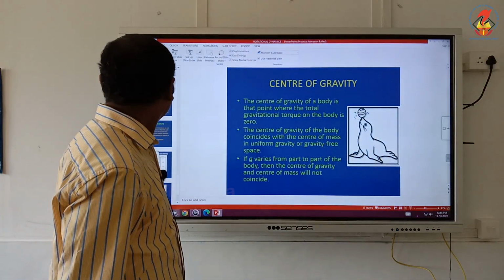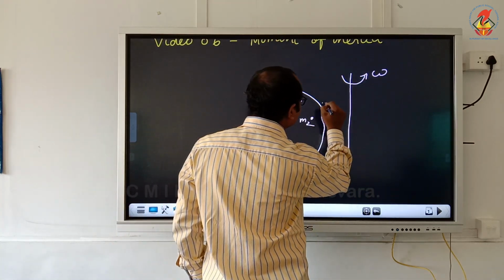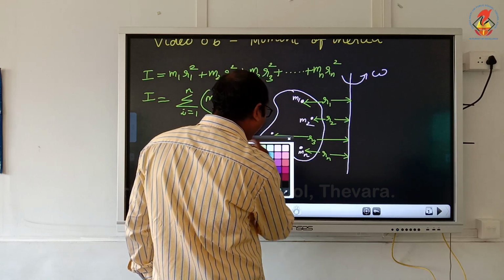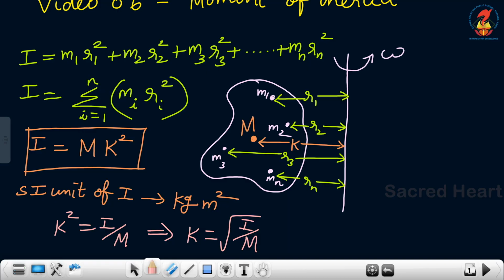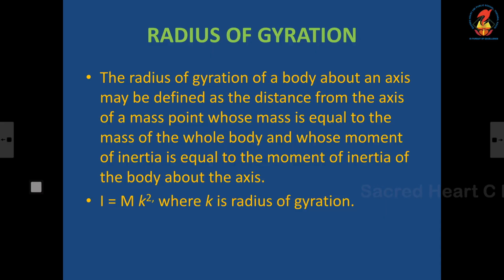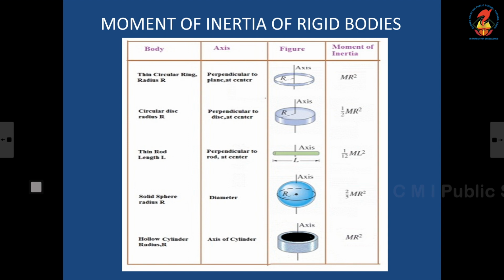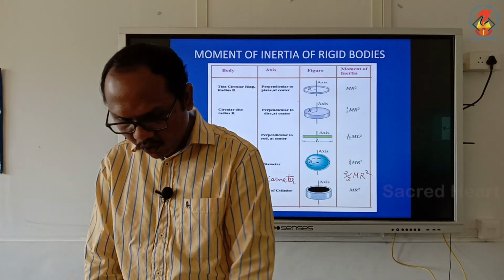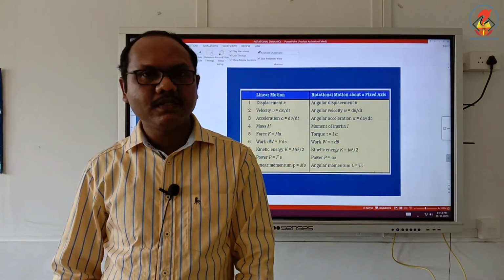Phy11 Chapter 07 System of particles and rotational motion Video 06 Moment of inertia